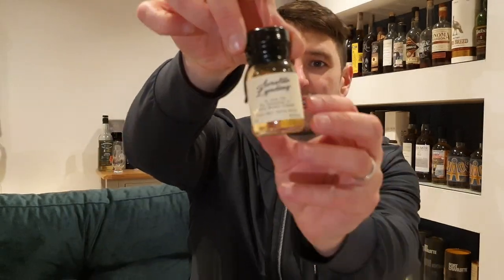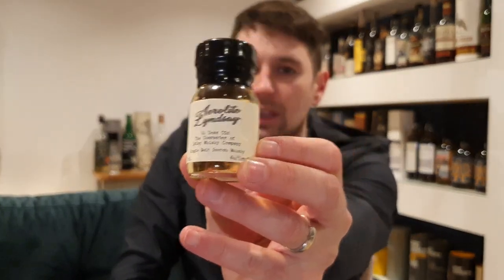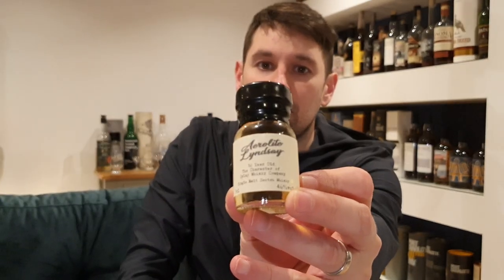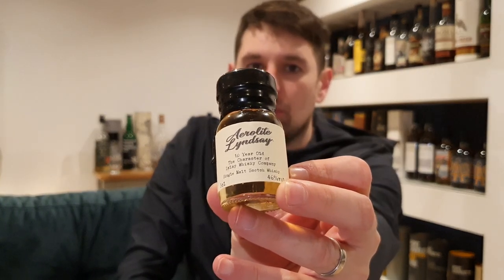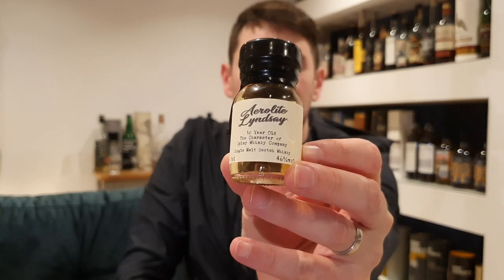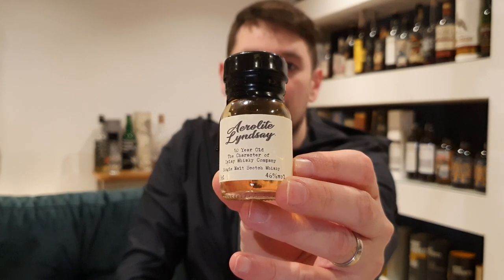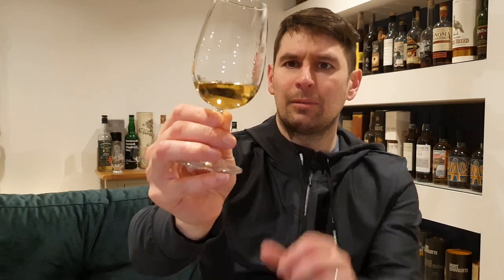Malt Box Whisky Review 139 - Aerolite Lyndsay 10yr Old Islay Single Malt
A review of the Aerolite Lyndsay single malt Scotch whisky from Atom brands.

Thanks to all of you for watching and thanks as always for all of your support.